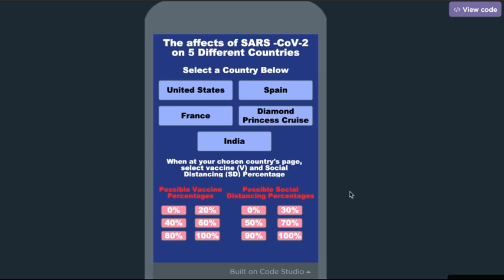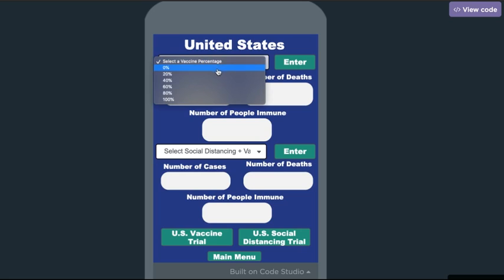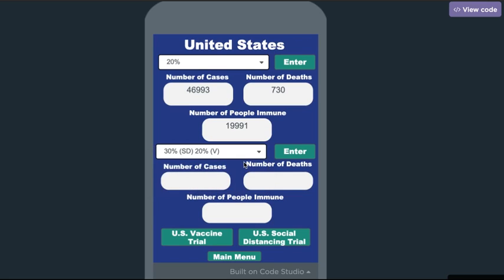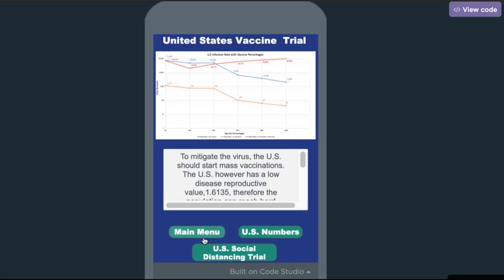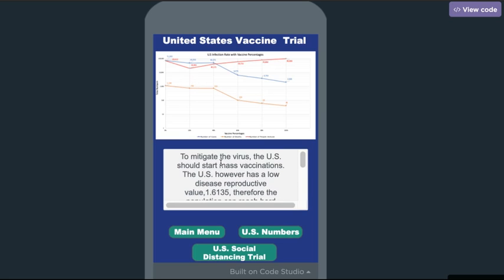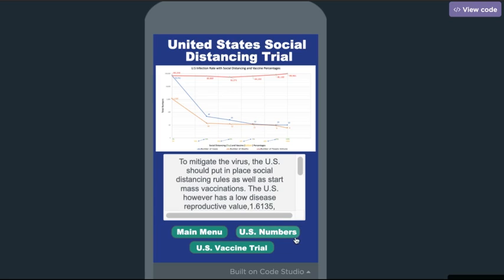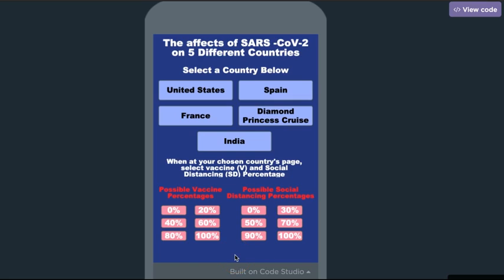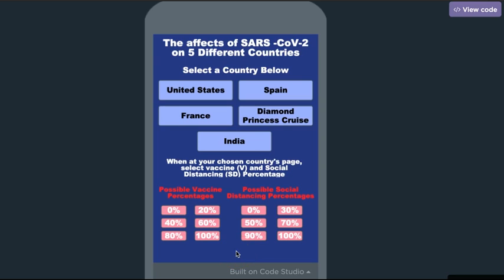Science Fair 2021 App Run-through